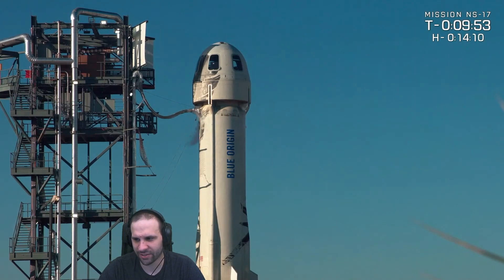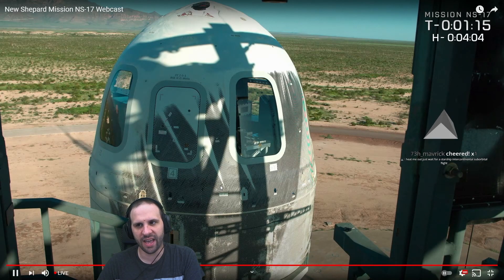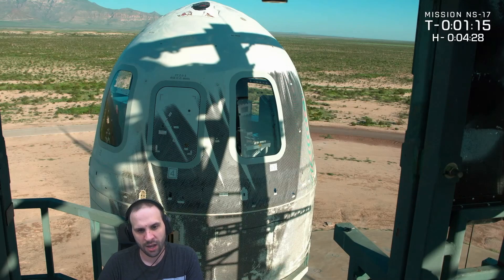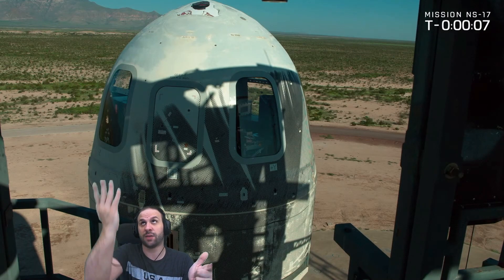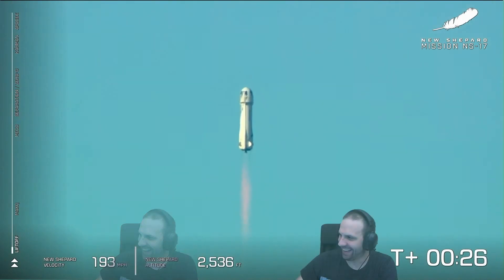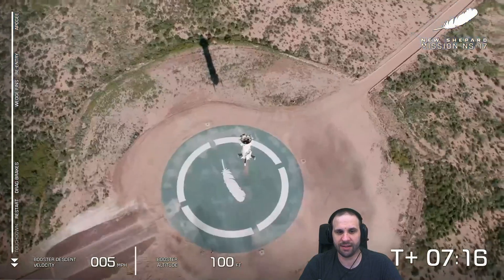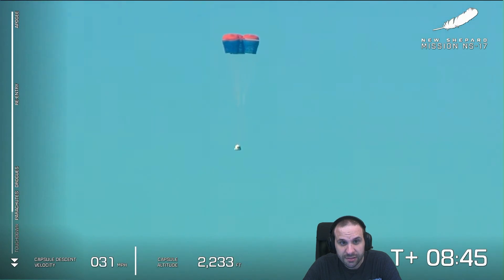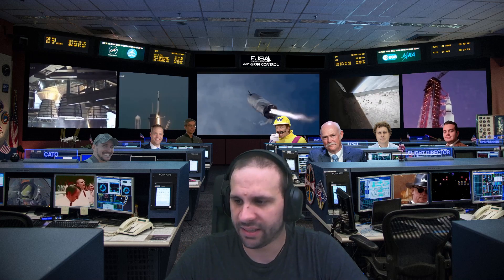Blue Origin NS-17 in under 5 minutes!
Streamed on 26th Aug 2021

EJ watches the NS-17 Launch live.